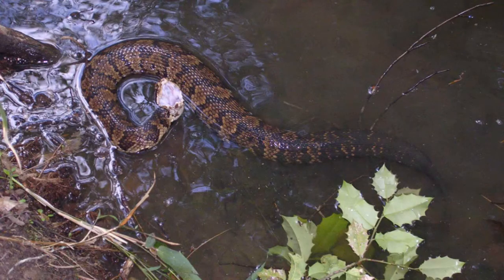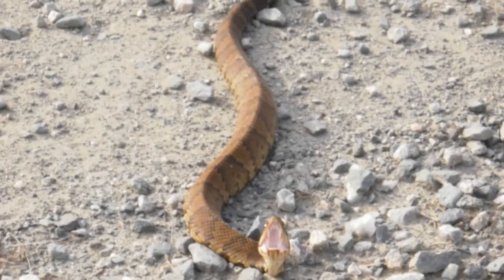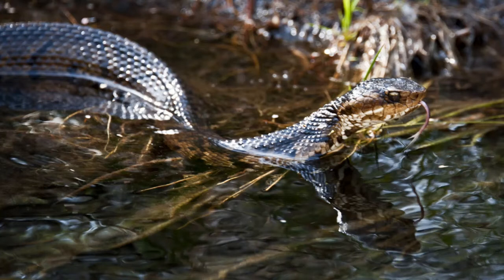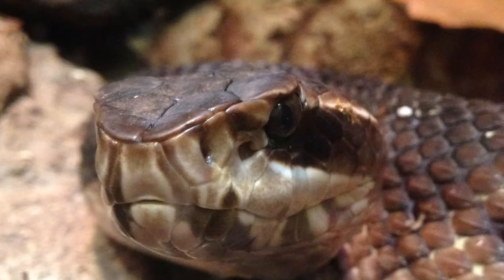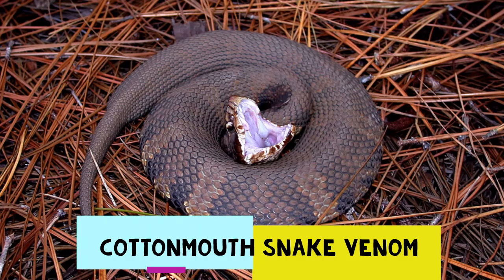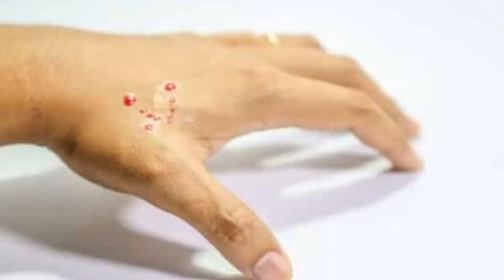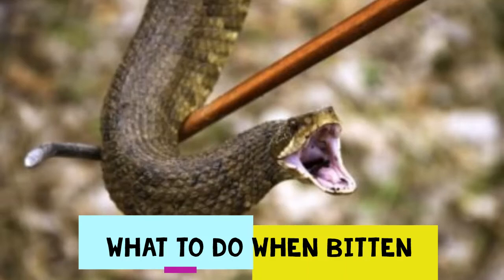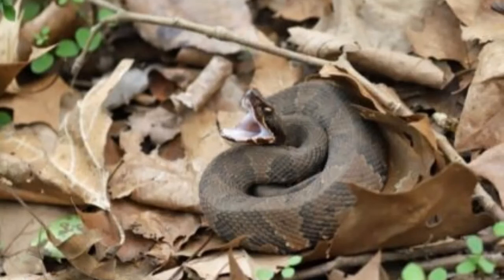Can A Water Moccasin Kill A Human?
Can a water moccasin kill a human? While the odds are certainly against it if proper medical attention is received the impact from a cottonmouth’s venom can still pack a punch.

In this video we will discuss how to identify a water moccasin (cottonmouth), the potency of its venom, and what to do if you’re bitten.

IMPORTANT LINKS...

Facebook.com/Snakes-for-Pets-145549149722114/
Twitter.com/SnakesForPets
Pinterest.co.uk/snakesforpets/